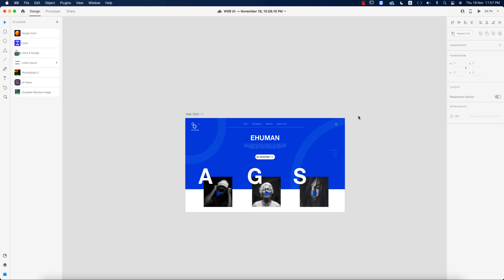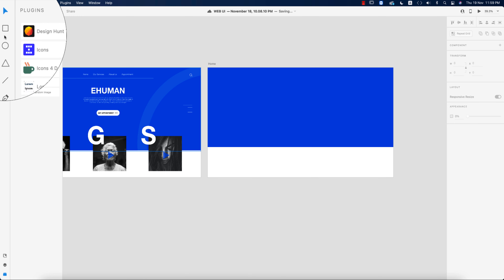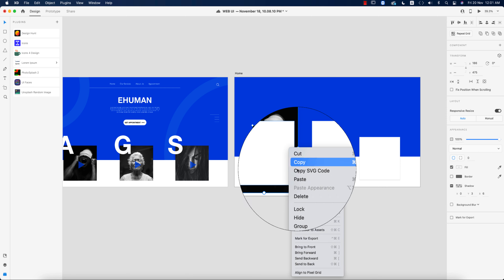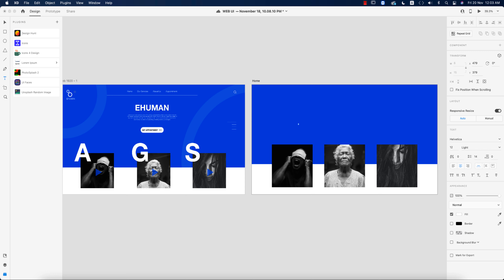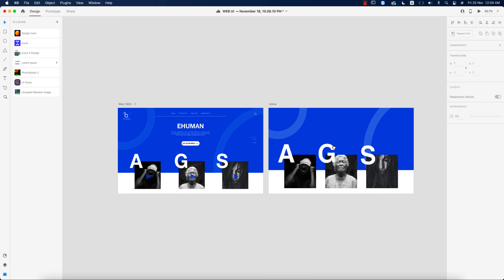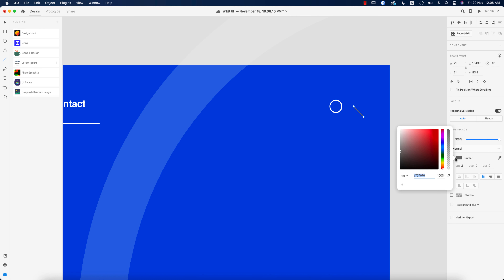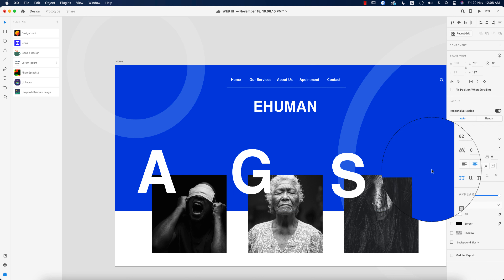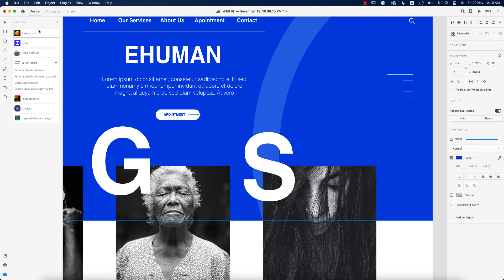Web Home Page Design , Adobe Xd 2021 Tutorial , UI/UX tutorials